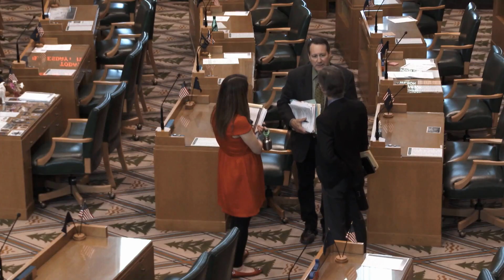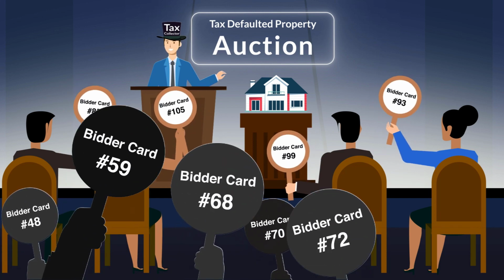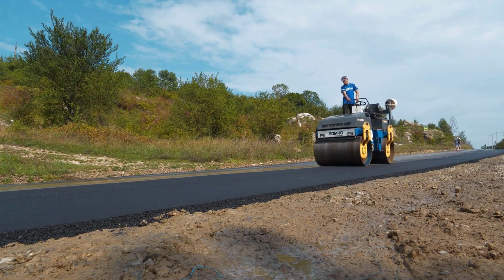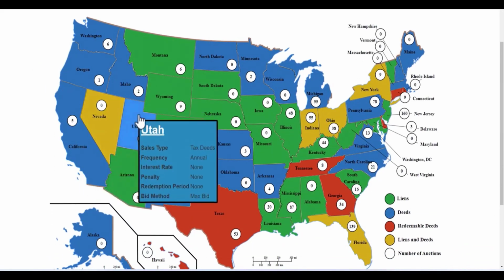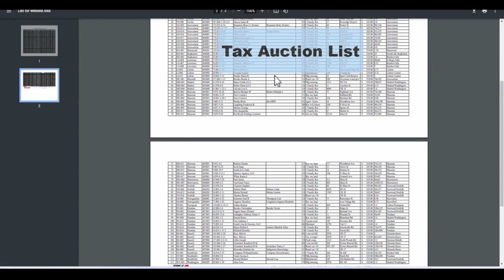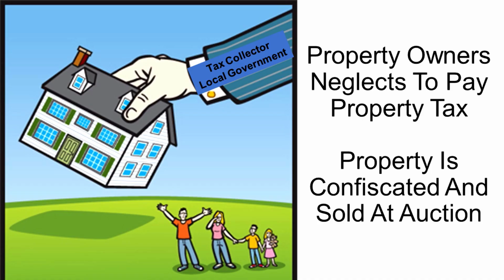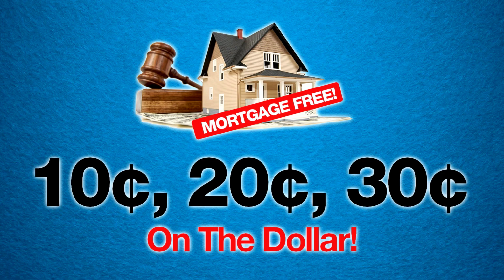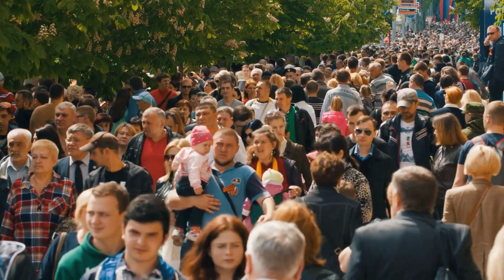Tax Defaulted Real Estate For Beginners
Are you looking into buying tax-defaulted properties? There are a few things you should know first about how this works. In this video, learn the basics of Tax Defaulted Real Estate For Beginners

Learn more about Ted Thomas

He teaches how you can sell properties fast for thousands in profit and how you can ‘rinse and repeat’ this process repeatedly - just like his students have - and make your financial dreams a reality.

After watching his parents work hard their whole life and die almost broke, Thomas decided it was time to dedicate himself to finding an investment strategy that would help senior citizens and young people avoid the humiliation of not having enough money.

Today, Ted is a specialist in teaching Advanced Tax Lien Certificate and the Tax Defaulted Auction processes and concepts to investors and professionals.

Please understand that watching Ted’s videos or enrolling in his programs does not mean you’ll get results close to what he’s been able to do (or do anything for that matter).

Ted is only sharing what has worked for him and his students.